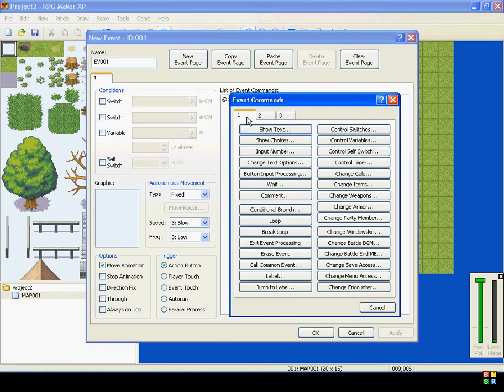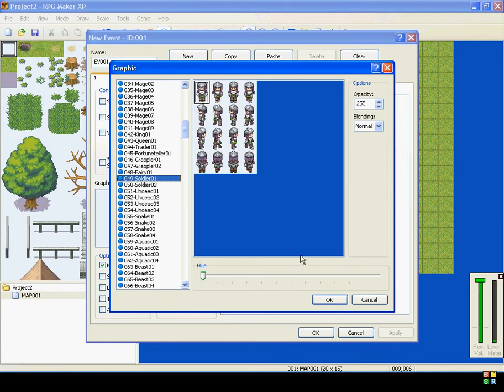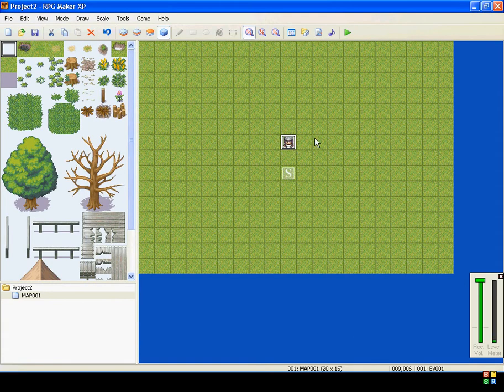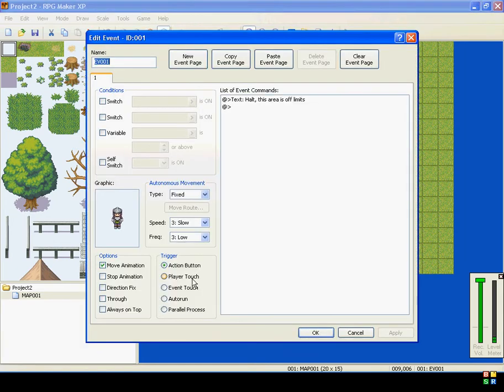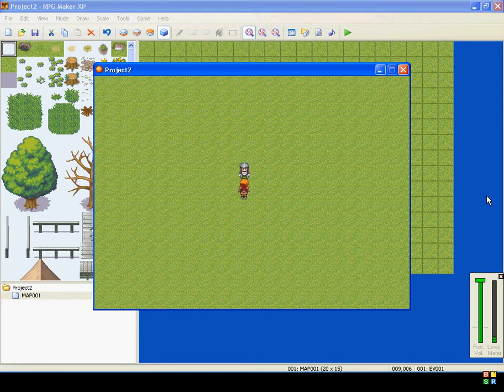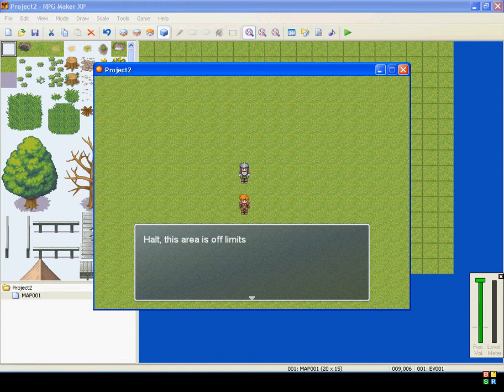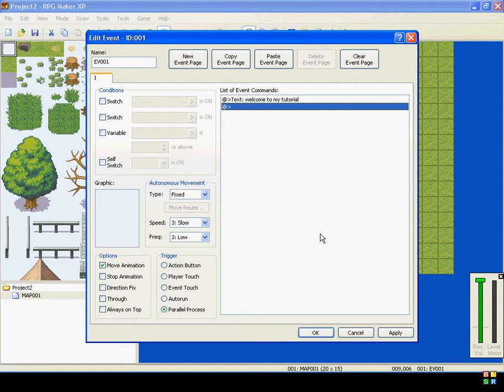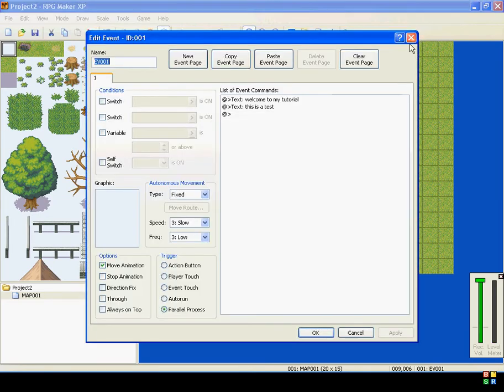Rpg Maker XP Event Command Tutorial: Text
Explanation of the Text event command
comments of questions leave me a comment or message
if you need any help or want to request a video let me know